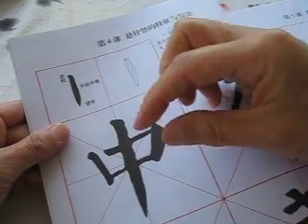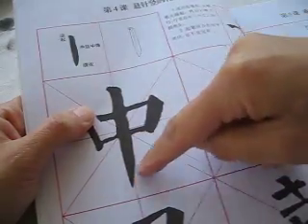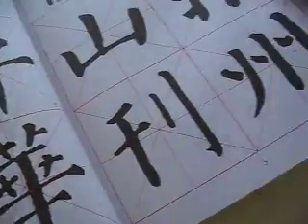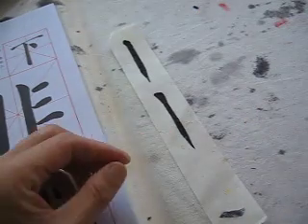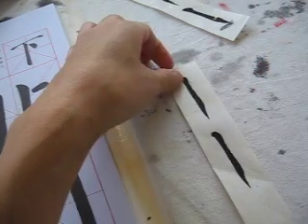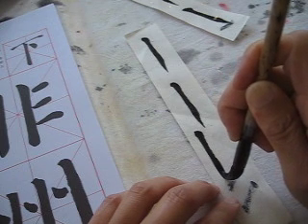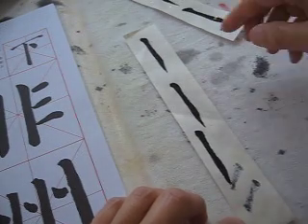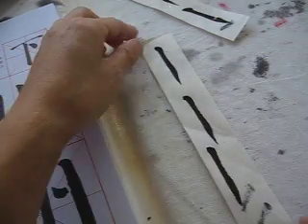Chinese calligraphy strokes 04, 悬针竖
needle shape vertical stroke